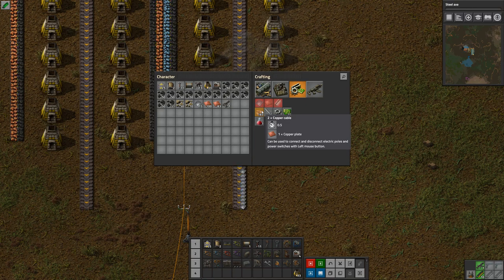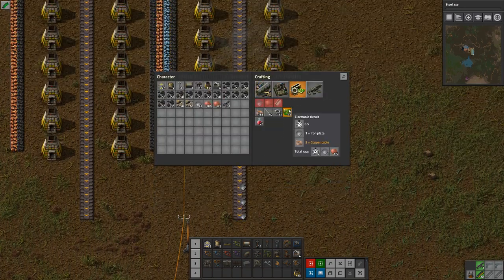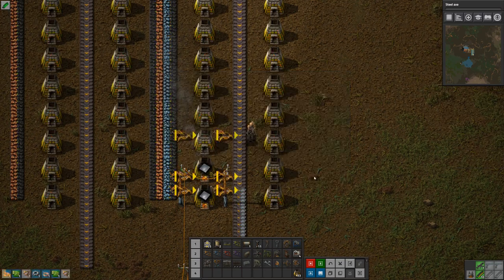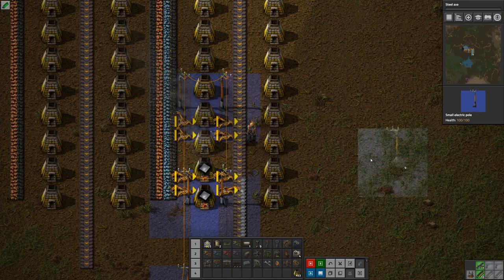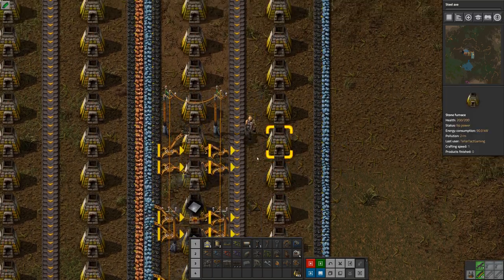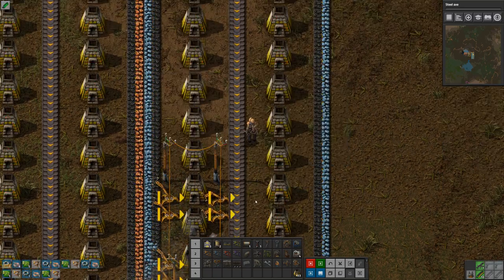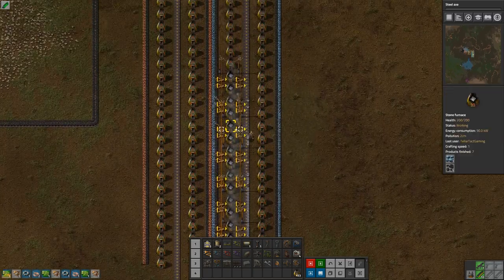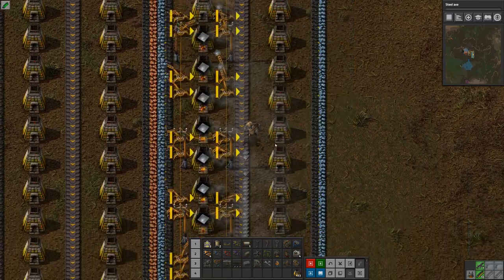How to play Factorio ~ launch a rocket with "spaghetti" mess #4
Join me and learn how to launch a rocket in this spaghetti madness where I try to show and
explain what I'm doing, why I'm doing it and how I'm doing it. With all the steps from the
beginning to the end!

Factorio, a game where the goal is to survive and build a complex factory capable of
launching a rocket. Then how do you do that and how big do you have to build?
Is it enough to build as you go or do you need to do the "math" and build as perfect as possible?
My goal is to try explaining how to play the game, what you need to know and do if it is
your first time playing the game or watching someone play it. At the same time also
show that things doesn't need to be 100% optimal to reach and launch a rocket...

Mod List: Quality of life mods only
Afraid of the dark(enforced personal lights + more)
Even Distrubution
Fill4me
QuickBar Import/Export